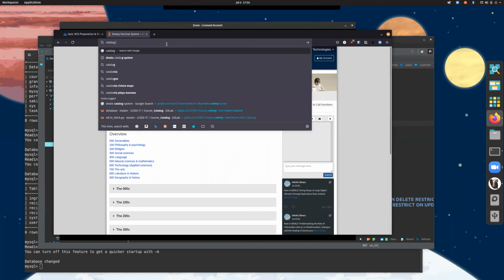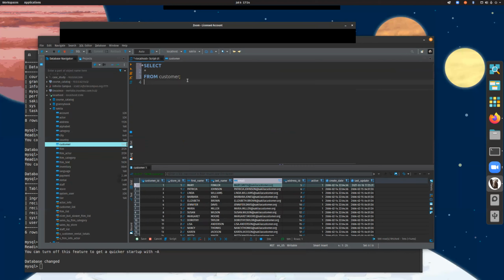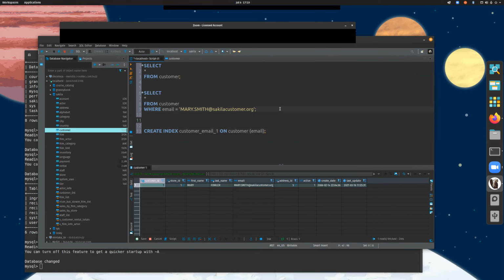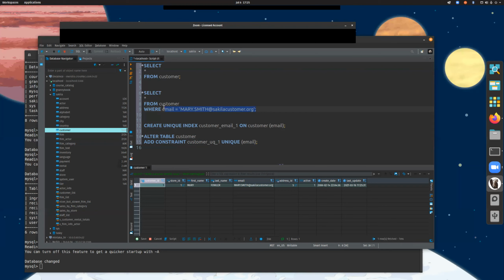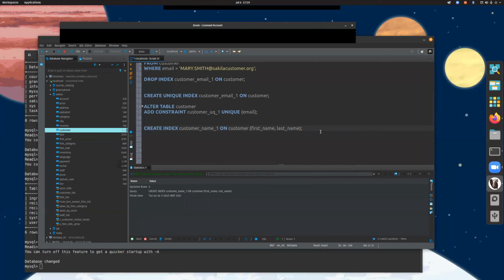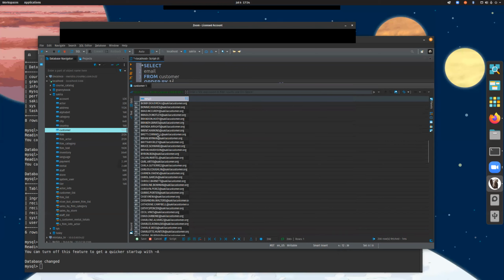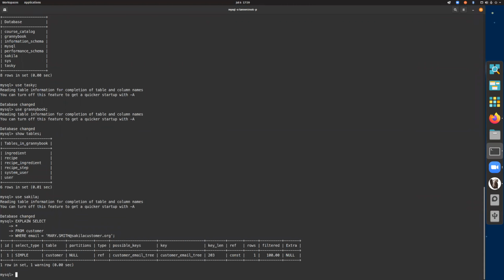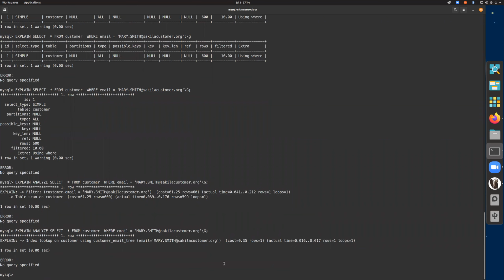CIT225-Spring2021-Week 12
00:00 Intro
06:27 Examples
35:50 Analyzing Queries